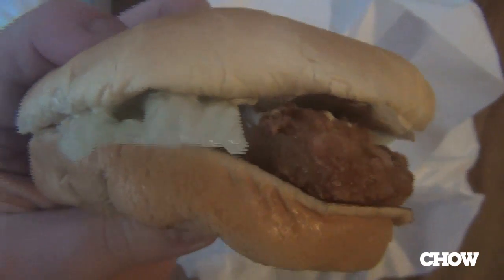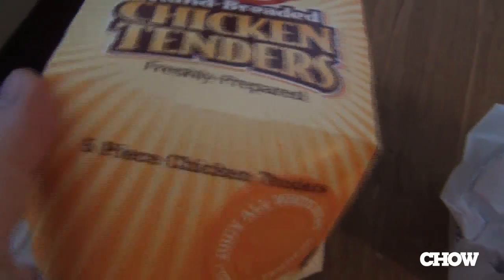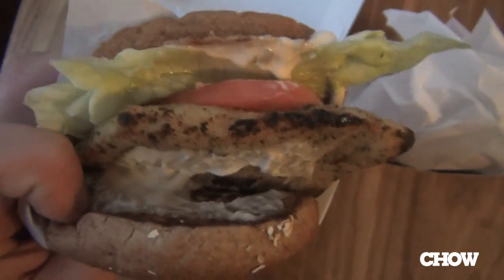Hardee's and Wendy's Cod Sandwiches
A mano-a-mano showdown between Wendy's Premium North Pacific Cod Fillet Sandwich and Hardee's Charbroiled Atlantic Cod Fish Sandwich.